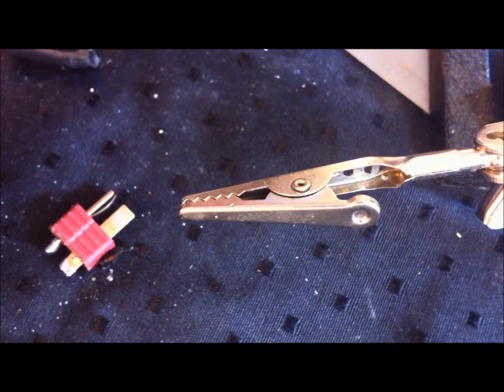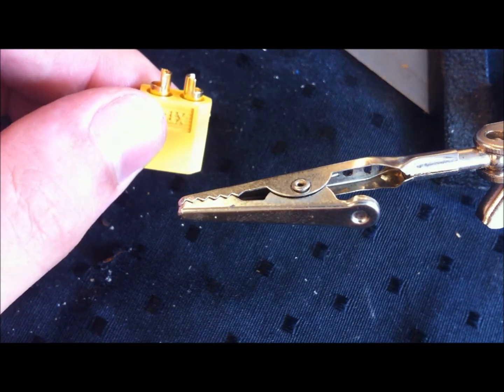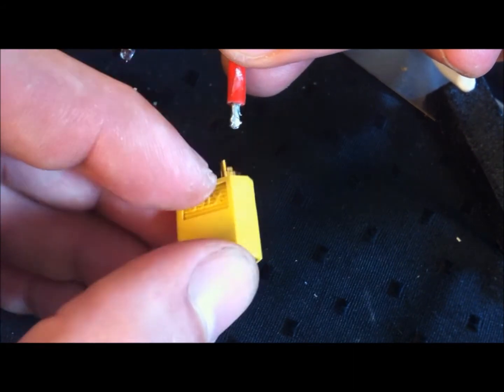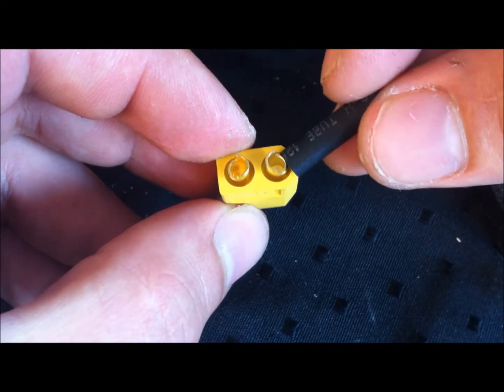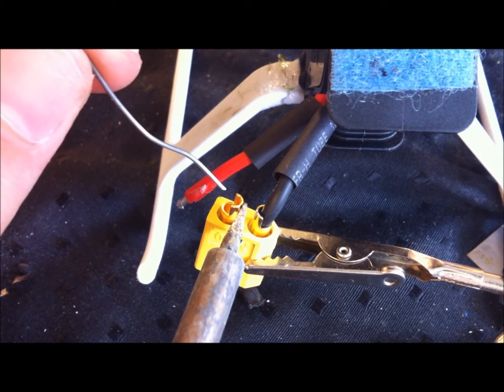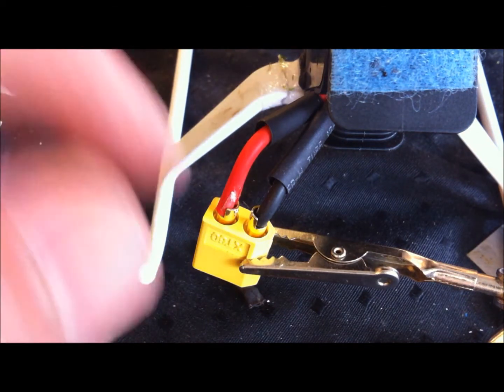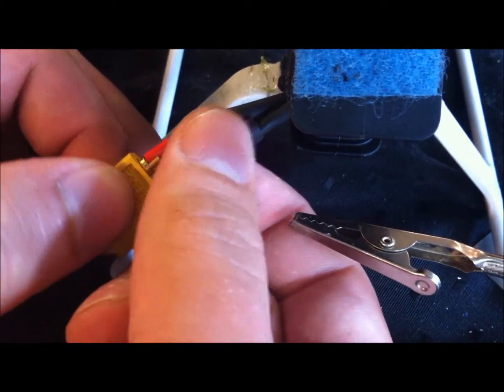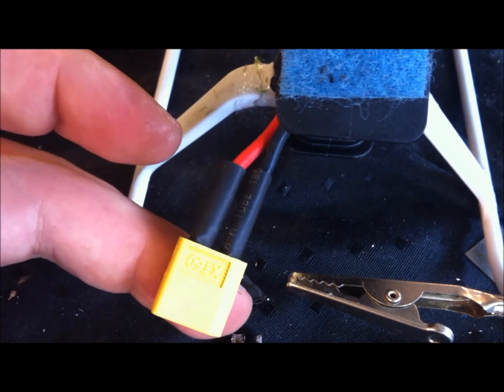Solder School: XT60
This is just a quick howto on soldering XT60 connectors, used on a lot of batteries from HobbyKing.

Just make sure that you use the right size shrink tube